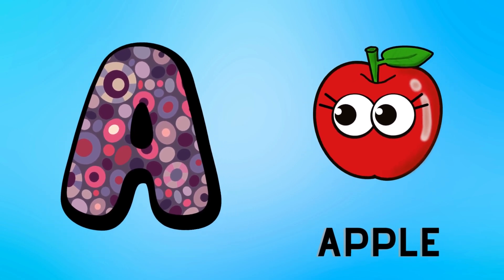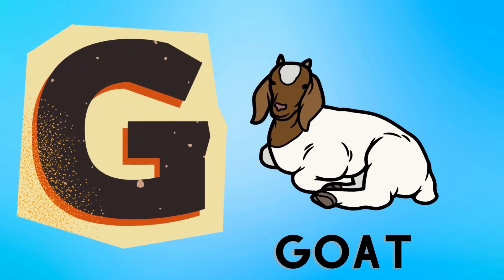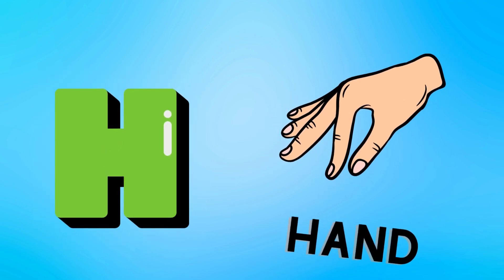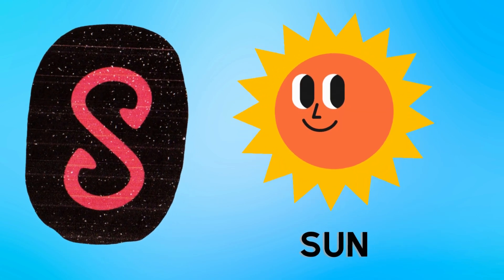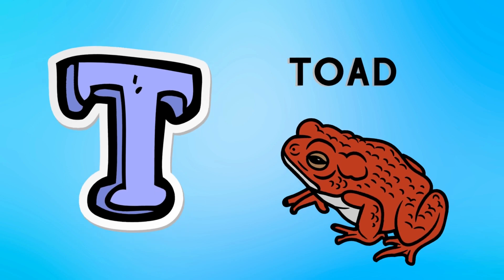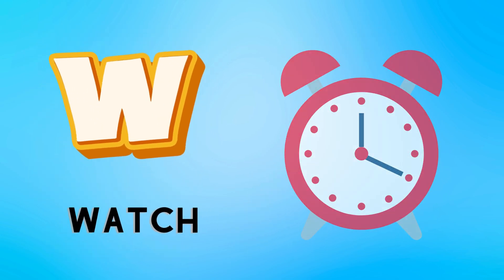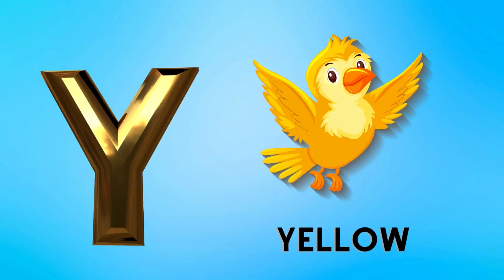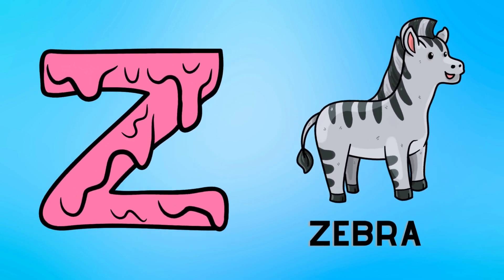Abc Song | Abc Phonics Song For Toddlers | Alphabet Song for Kids | A for Apple | Nursery Rhymes